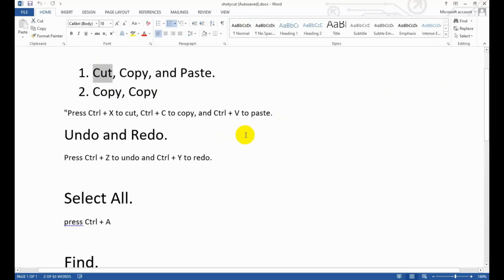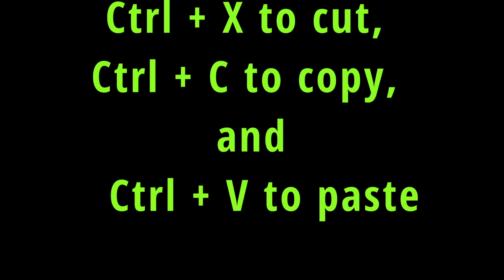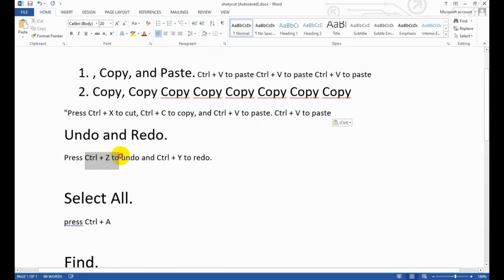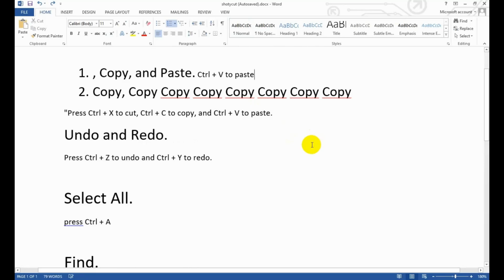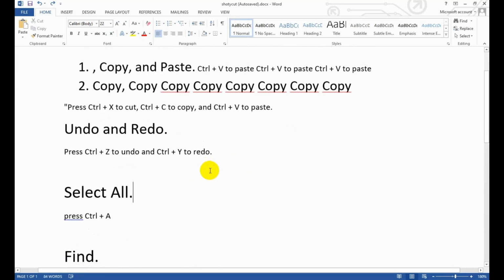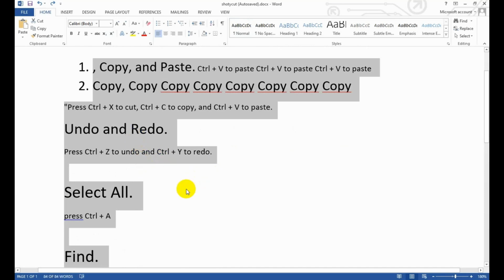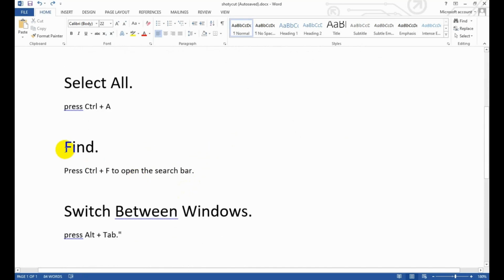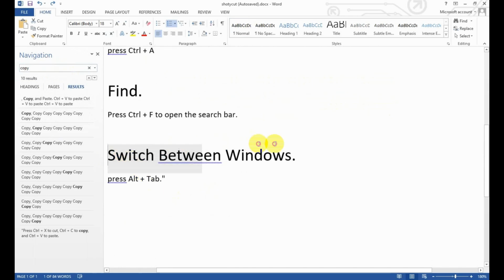Top Computer Shortcuts and Tricks You Need to Know | Boost Your Productivity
"Discover the most frequently used computer shortcuts and tricks that will help you boost your productivity and efficiency. In this video, we'll cover essential keyboard shortcuts for Windows , including cut, copy, paste, undo, redo, and many more. Whether you're a beginner or an experienced user, these tips will make your daily tasks easier and faster.

"Hey everyone, welcome back to Job Solutions! In today’s video, I'm going to share some amazing computer screen keyboard shortcuts that will boost your productivity and make your workflow smoother. Whether you’re using Windows, I’ve got you covered. Let’s dive right in!"

"Let’s start with some essential keyboard shortcuts for Windows users."
First up, the classic cut, copy, and paste commands."
Press Ctrl + X to cut, Ctrl + C to copy, and Ctrl + V to paste.
Need to undo or redo an action? Use these shortcuts.
Press Ctrl + Z to undo and Ctrl + Y to redo.

Select All.
To select everything in a document or folder, press Ctrl + A

Find.
Looking for something specific? Use the find command.
Press Ctrl + F to open the search bar.

Switch Between Windows.
To quickly switch between open windows, press Alt + Tab."

আমাদের চ্যানেল এর নাম জব সলুশন হলেও আমরা  বিভিন্ন জব / চাকরী পরীক্ষার প্রস্তুতিমুলক ভিডিও বানিয়ে থাকি। পাশাপাশি একাডেমী পড়াশুনার জন্যেও আমরা বিভিন্ন ভিডিও বানাই। আমরা বিশ্বাস করি জ্ঞানের  power of duplication এ। আর তার জন্যে প্রয়োজন জ্ঞানের অবাধ বিচরনের। জ্ঞান যখন মুক্ত হবে তখনই আমাদের পড়াশুনার উদ্দেশ্য স্বার্থক হবে।

computer shortcuts